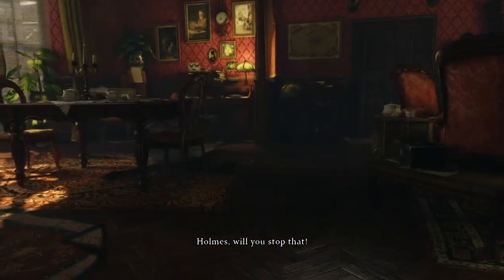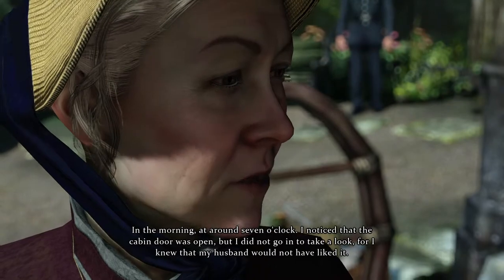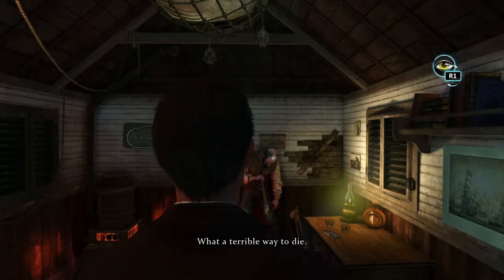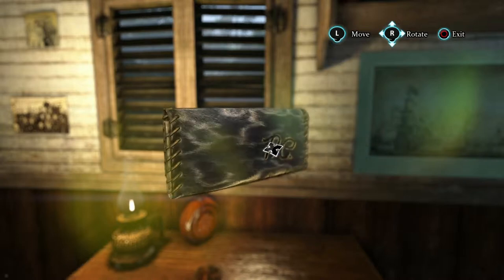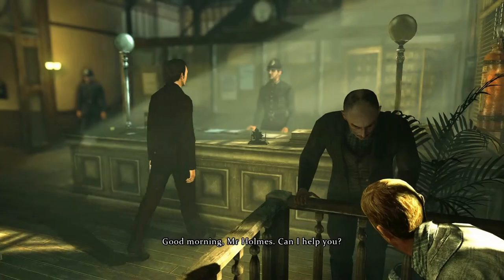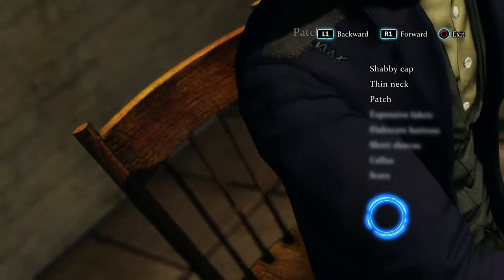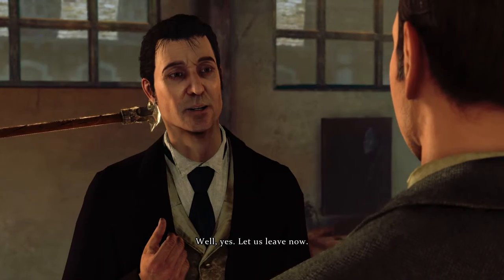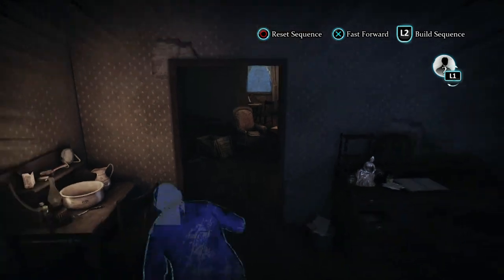Crimes & Punishments Gameplay Trailer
A man of many disguises, Sherlock Holmes reveals some of his skills, talents, abilities, and mustaches in Crimes & Punishments' first gameplay-centric video! Watch as Holmes begins investigating the mysterious case of Black Peter with its various twists and turns, as you're led on a journey of intrigue, red-herrings, and interrogations. Crimes & Punishments releases at the end of September on PS4, PS3, Xbox One, Xbox 360, and PC.

Having been featured in all major gaming events recently, this is the first time players will get a prolonged and in-depth look at the game and its mechanics, from dressing up in a passable disguise to gain information, to throwing harpoons at dead pigs in a test of might. This 23-minute long video - with developer voice-over - is the most complete look at Crimes & Punishments yet.

Viewers will be privy to a range of features from the title, which takes place chronologically throughout a case. However, please note the video only shows a small part of the first of the six cases the game will ask you to solve. The video is devoid of spoilers, and the ultimate conclusion shown may not be the correct one, but rather a single option out of the many possible denouements of this specific case. This exclusive look into Crimes & Punishments is designed to show the range and scope of the final conclusions one can reach depending on what evidence is collected, and how clues are all joined together by the player in the deduction space.

Enjoy visiting some of the many game mechanics found in Crimes & Punishments that will let you truly become the famous detective. The eloquent voice acting and rich atmosphere is evident, as Sherlock Holmes enjoys higher production values across the newest generation of consoles. This truncated case, shortened in the interest of spoilers and time, will teach players how to prepare their journey with using Holmes' skills, and their wits.